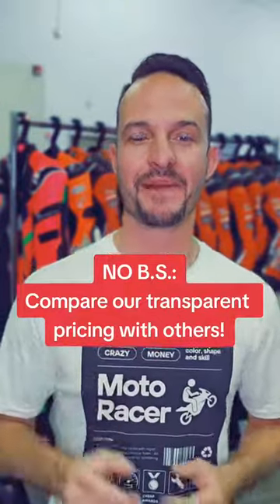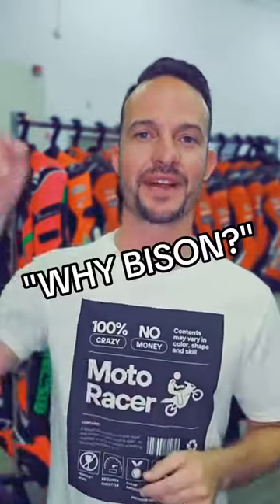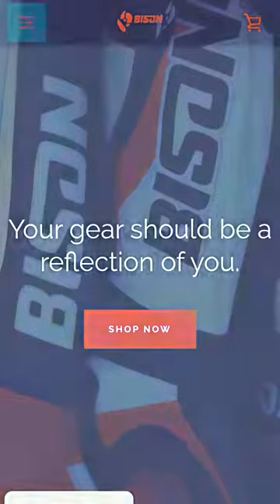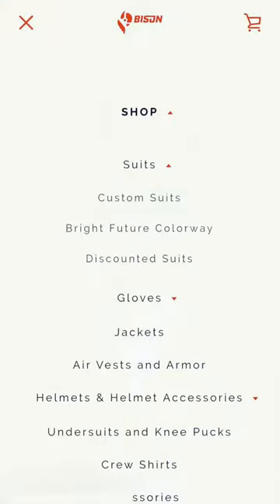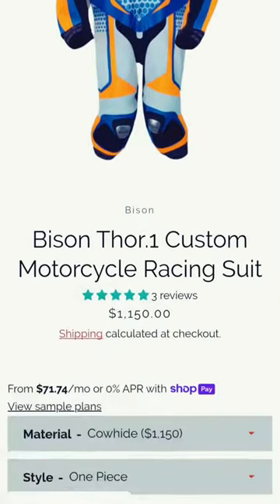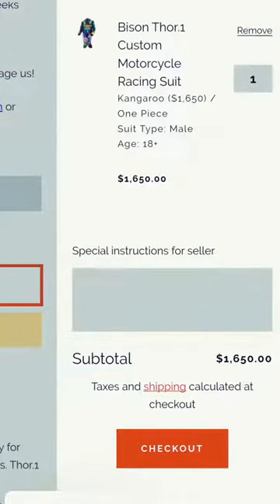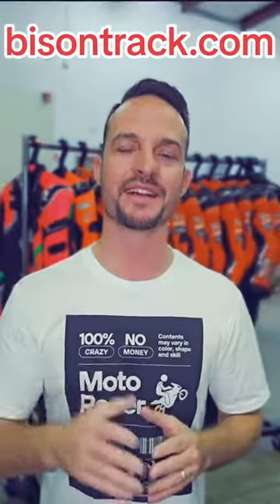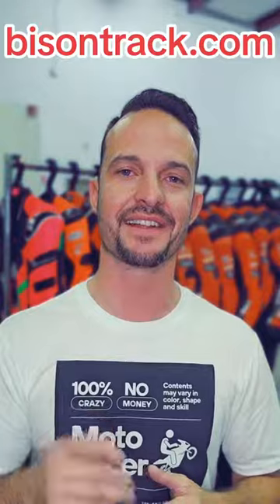No BS: Transparent Pricing from Bison!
Shopping for custom moto gear can be frustrating when you can't find a price or you go through the purchase process only to find that there are add-ons and fees never accounted for in the beginning! 😕

At Bison, our pricing is forward-facing, transparent and very fair to boot! Give us a look and see we're the best value in custom motorcycle apparel! 💪